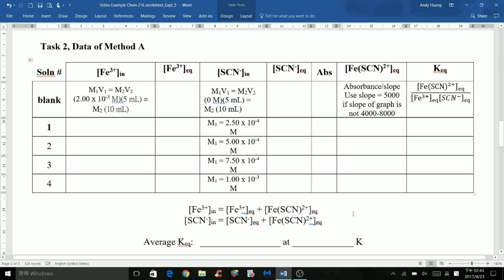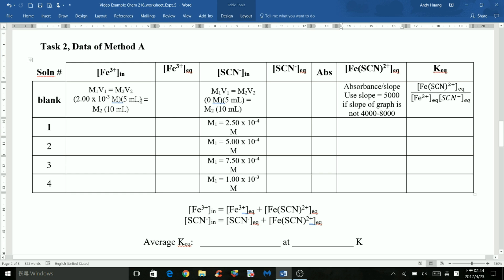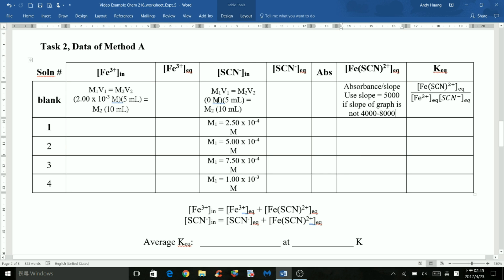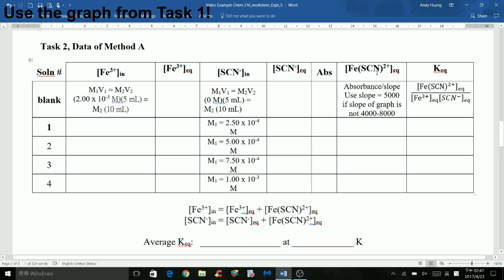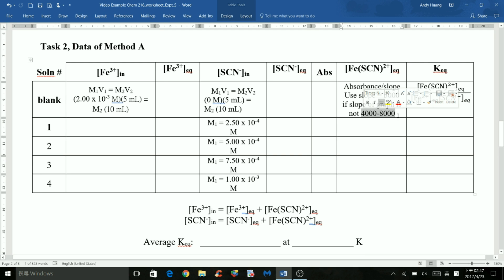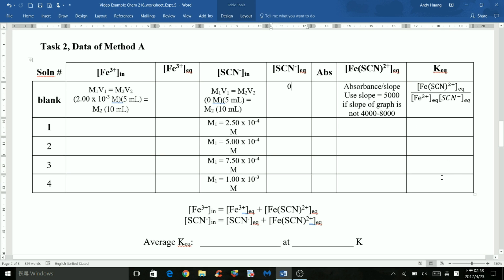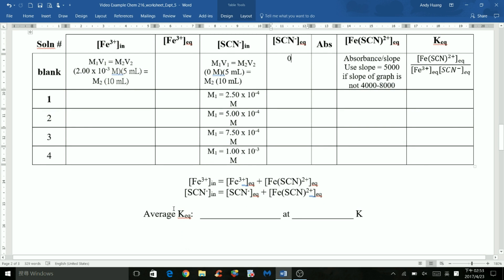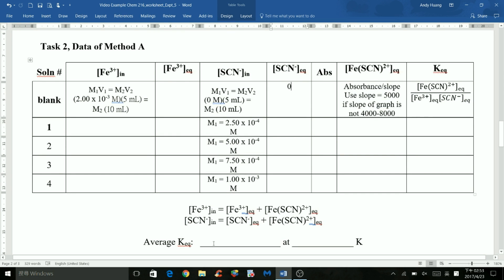CHEM 216: Experiment 5: Chemical Equilibrium: Measuring an Equilibrium Constant Worksheet: Task 2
Tutorial on the calculations of Exp. 5 Worksheet:Task 2 (Method A)